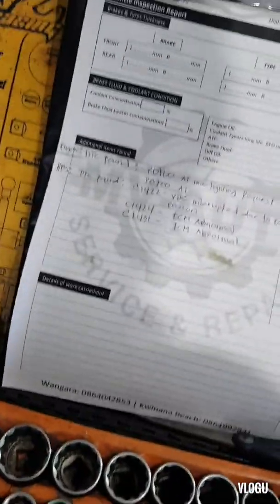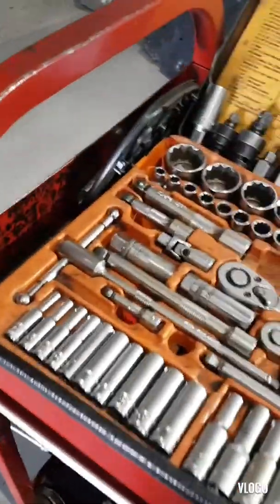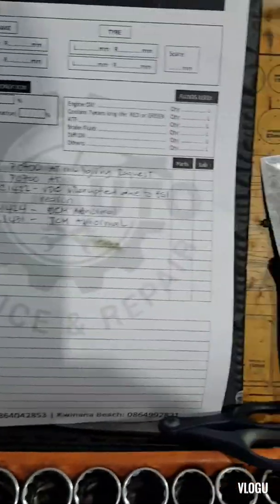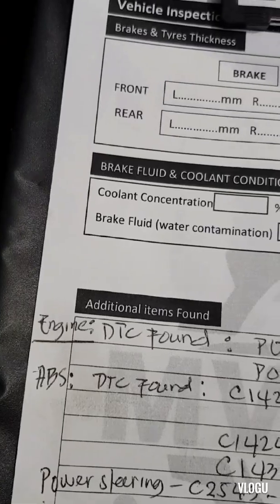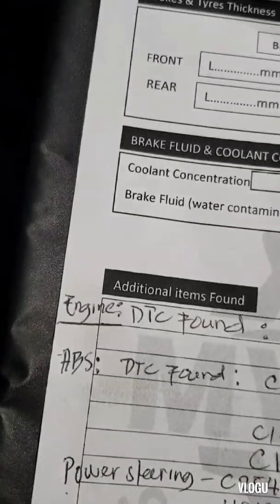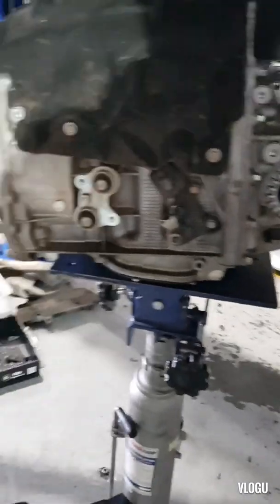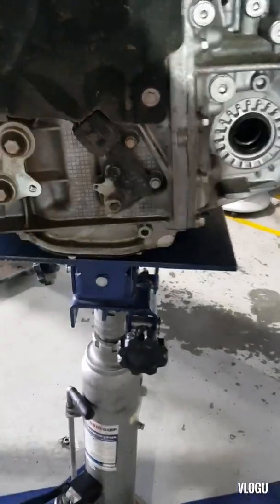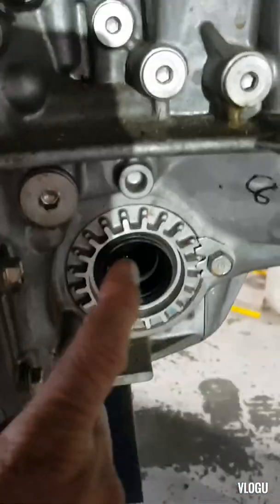SUBARU XV, CVT FAULTY 5 warning lights are "ON" in the cluster, ABS, ETC, HSA, AT TEMP BLINKING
DTC FOUND ON THIS VEHICLE ARE P0700, C1422, C1424- c1431-ECM / TCM abnormal, the main issue for this trouble was the valve body circuit module the CAN BUS circuit was faulty, not communicating to ECM and neither to the TCM